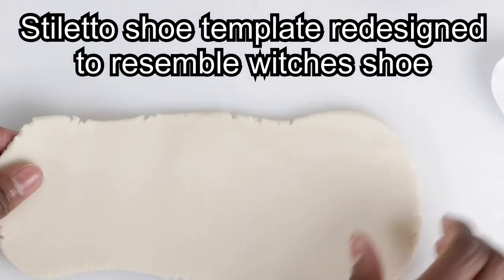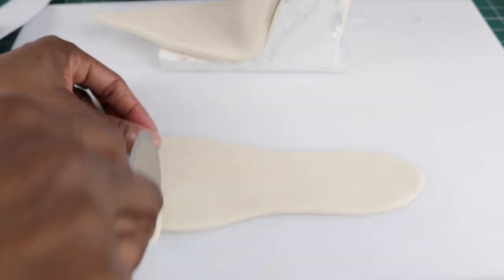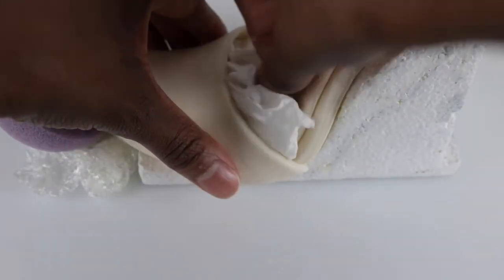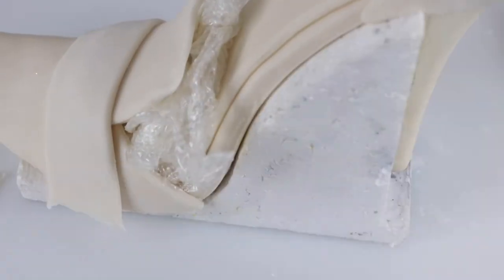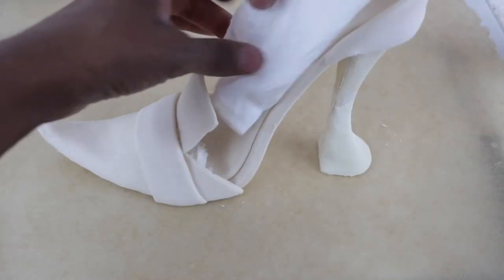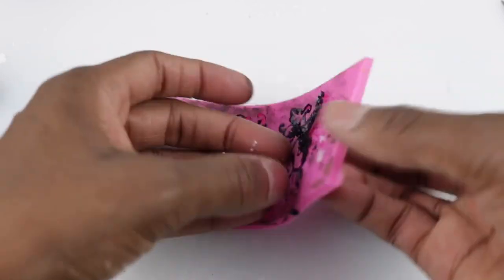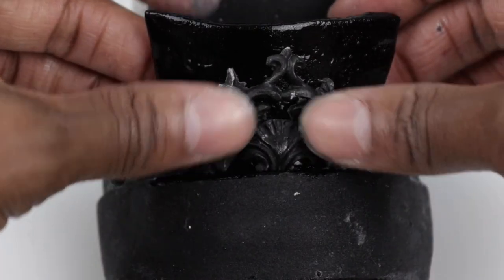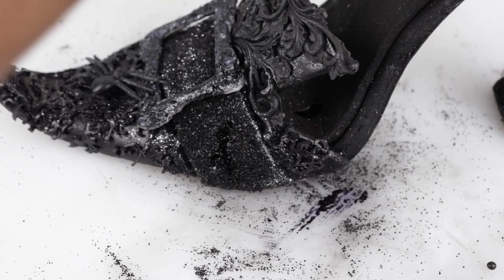How To Make Halloween Shoe Cake Topper Out Of Gumpaste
In this video I will be showing you:
1.) How to make a halloween shoe out of gumpaste
2.) Airbrushing the shoe
3.) How to decorate the boot with cake lace, baroque moulds and glitter

Equipment used for this tutorial-

Stiletto high heel shoe kit (the shoe was redesigned to resemble a halloween shoe)
Small rolling pin
Knife
Pizza cutter
Small paint brush
Piece of sponge /cling film/kitchen roll
Airbrush
baroque mould

Edibles-

Gumpaste or modelling paste
Cornflour
Edible glue or Water
Cake lace
Black airbrush colour
Edible glitter

Have you ever wondered how to make cake toppers using sugarcraft?

Click the link below to find my detailed course on you can wow friends and family with your new culinary skill! 😃🔥🔥🔥

Everyday equipment used:

Camera:
Canon 200D(SL2)

Camera lens
Canon EF 50mm f/1.8 STM Lens

Neewer Camera Tripod Monopod with Rotatable Center Column

Lavalier microphone

Cake Equipment:
KitchenAid KHM7210ER 7-Speed Digital Hand Mixer

Mueller Ultra-Stick 500

Vitamix 5200

Salter aquatronics electronic kitchen scales

PME Cake steamer

Airbrush machine kit

Cake Tins:
Round tin
Square tins

Topics I will share with you in future videos are:
⁃  How to make cake toppers from scratch
How to make cake toppers using a silicone mould
How to cover a cake
How to decorate a cake
How to pipe using buttercream
How to pipe using royal icing